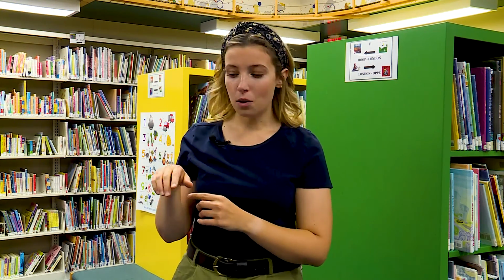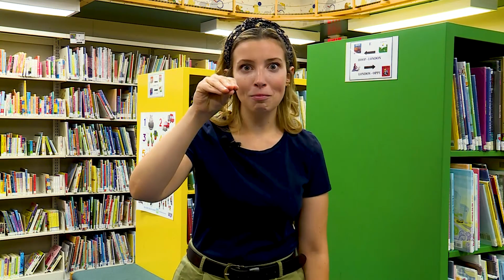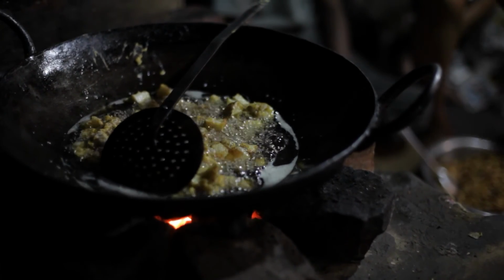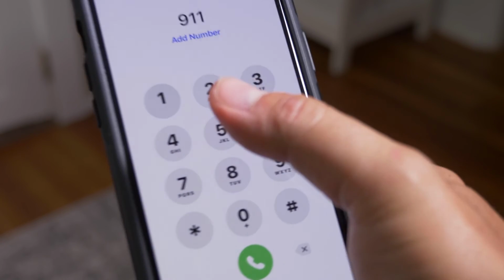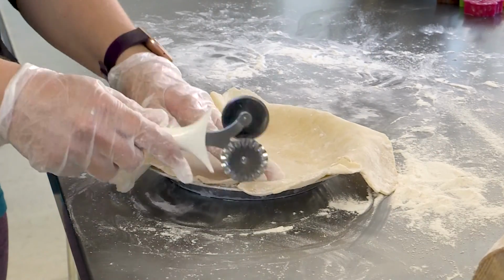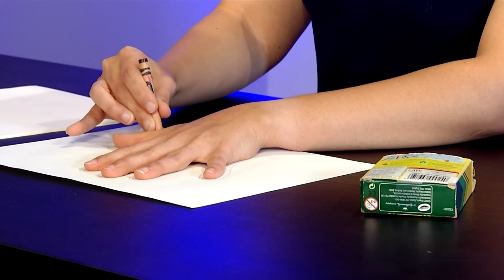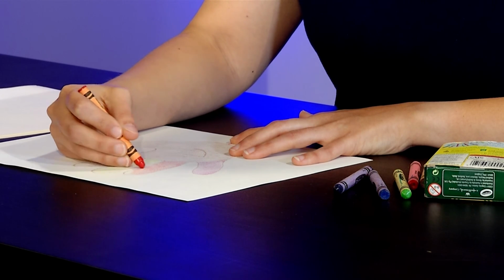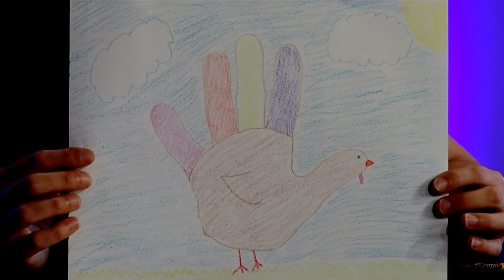The Treehouse - Ep. 5 - "Give Thanks!"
Today, we go into our craft corner, take a visit to "The Bakehouse", and more!

Shelby TV Kids is a collection of content produced by Shelby TV and the Shelby Township Community Relations Department to expand the reach of the community’s programs and content for children. It features content from Shelby TV’s children’s show, “Treehouse,” programming from the Shelby Township Library, the Burgess-Shadbush Nature Center, the Shelby Township Parks, Recreation, and Maintenance Department, and visits with our animal friends at the Macomb Humane Society. Shelby TV Kids will also feature special safety messages from firefighters with the Shelby Township Fire Department and officers with the Shelby Township Police Department.